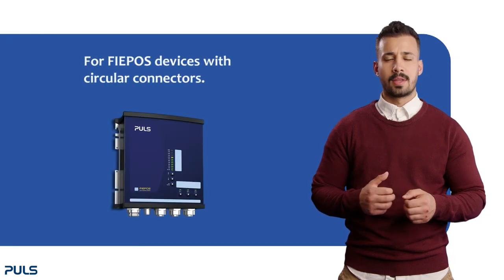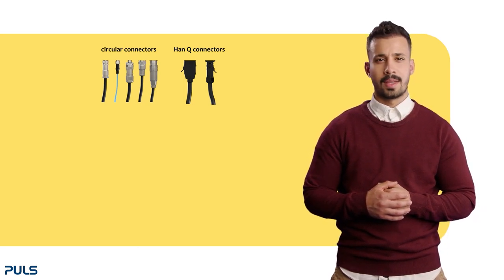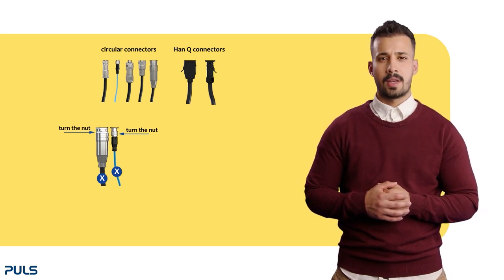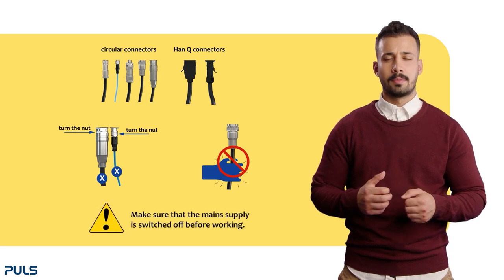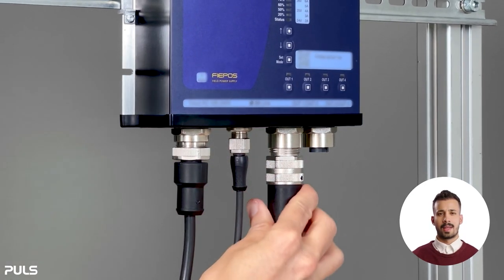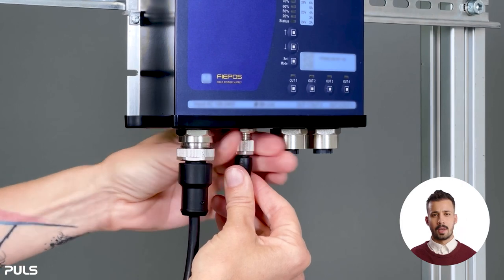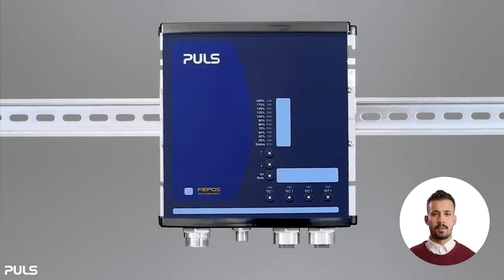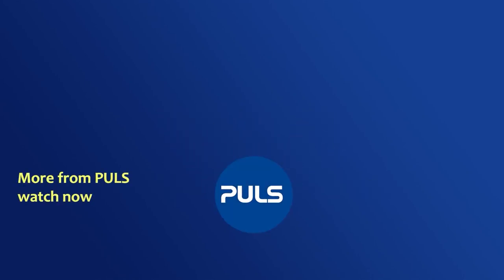Disconnecting a Field Power Supply (FIEPOS) – Circular Connectors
In this video, we will demonstrate how to properly disconnect circular connectors from the FIEPOS device.

Chapters:
00:00 Which product?
00:11 Warning instructions
00:41 Disconnecting circular connectors

Would you like to have videos on a different topic related to our products?

Your PULS Group